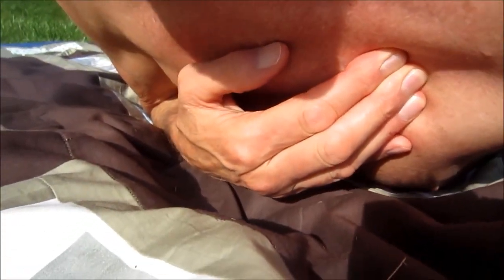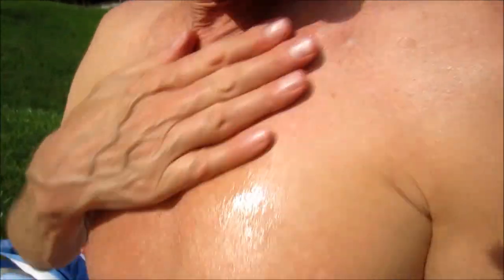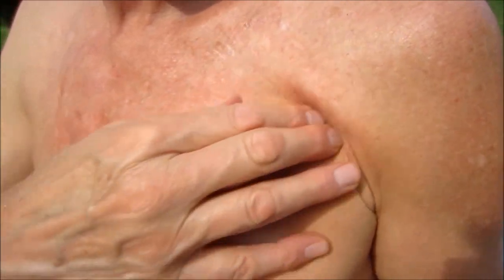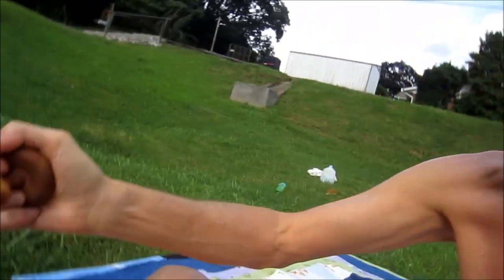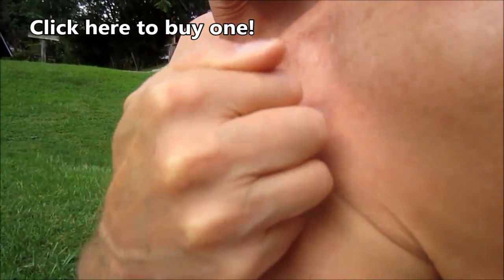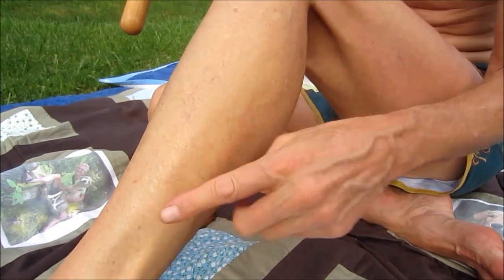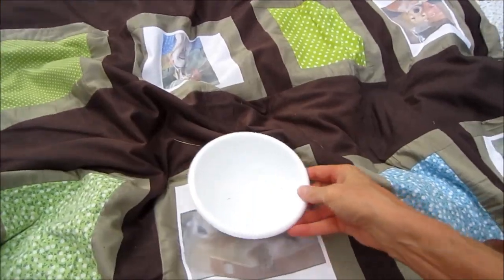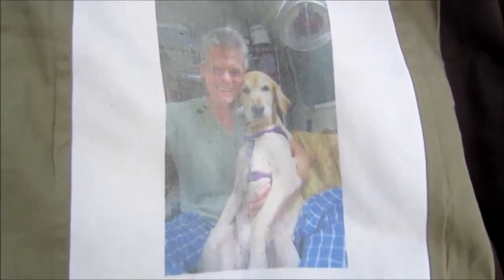Chest Massage Using the Ground as Leverage!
Learn how to do chest massage using the ground as leverage.  In this video you will learn how to massage the peck minor using your fingers in between the ground and your chest.  You'll also learn how to use the Soother massage tool to do deep tissue massage on your intercostal muscles and sternum region.